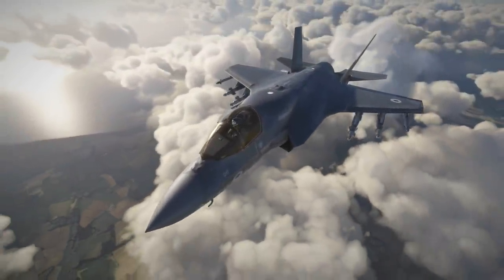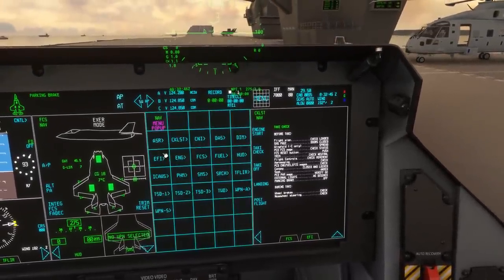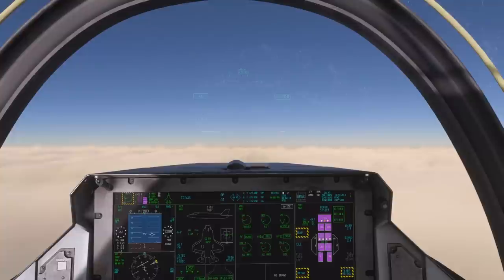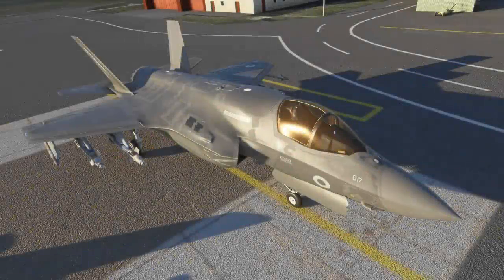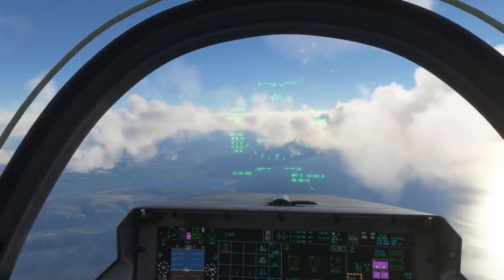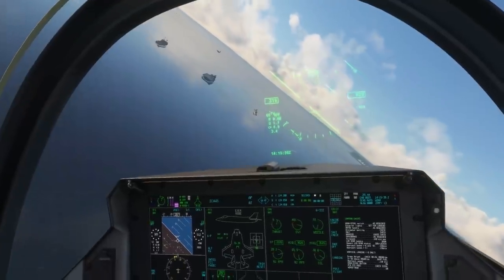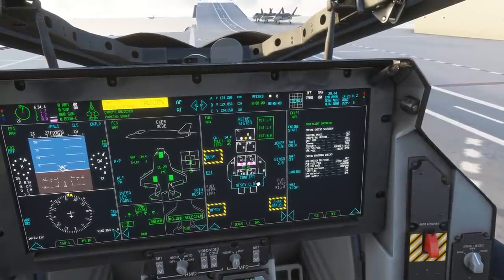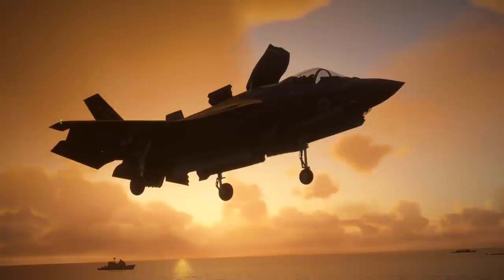IndiaFoxtEcho F-35 Lightning II | Full Flight Review | Microsoft Flight Simulator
In this video we take a look at the F-35 Lightning II by IndiaFoxtEcho, for Microsoft Flight Simulator.

We'll depart off the deck of HMS Queen Elizabeth, head up towards RAF valley for some testing and a run around the Mach Loop, before returning home to the deck of the carrier for a vertical landing.

PC Specs

MSI B550M
32GB DDR4 3600MHz

Hardware